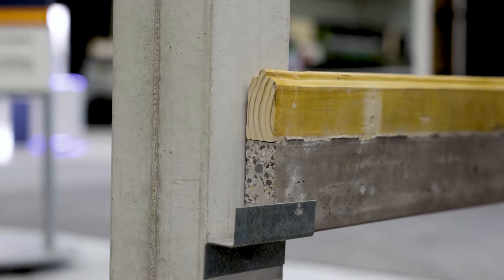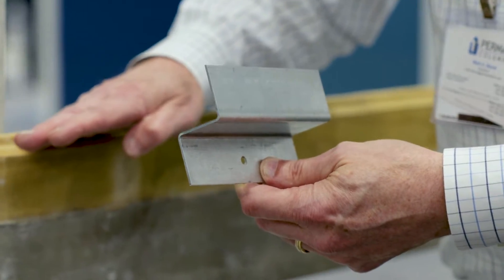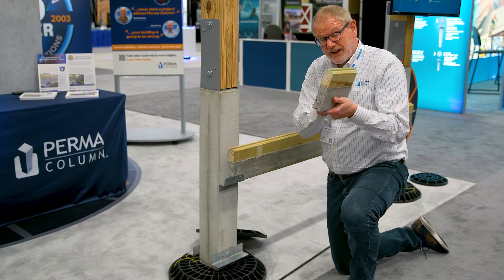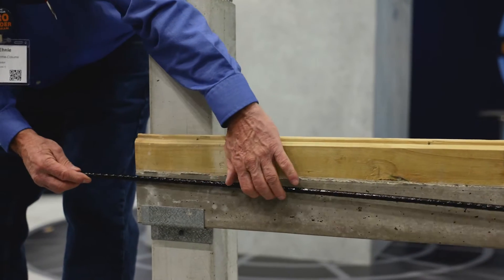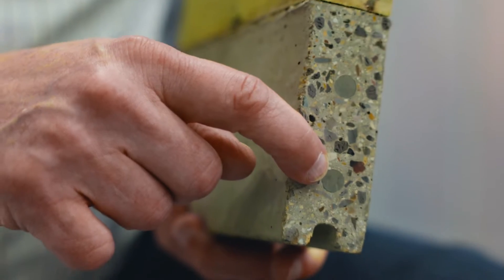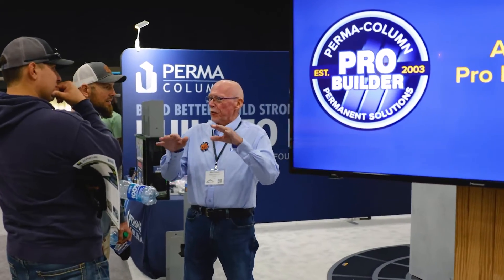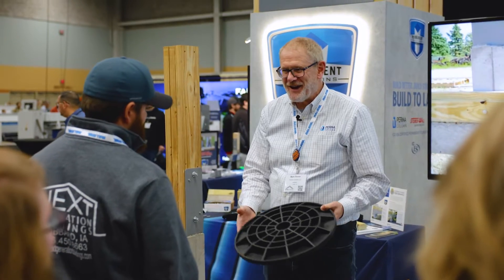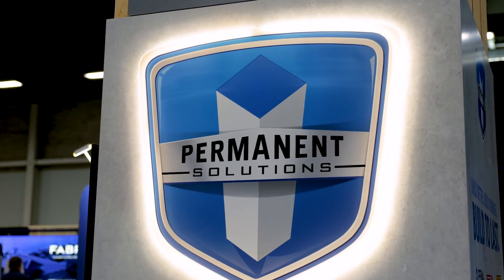Introducing Perma-Column® precast concrete skirt boards for post-frame foundations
Perma-Column® precast skirt boards strengthen post-frame foundations and lengthen their service life. With a hybrid concrete-wood design that prevents rot and warp, precast skirt boards are stronger, stiffer, and straighter than standard treated wood skirt boards.

Perma-Column provides a complete line of innovative permanent foundation solutions that eliminate all wood contact with soil, eliminating rot and decay. Combining the economy of post-frame construction with the durability of a concrete foundation, Perma-Column protects customers’ investments and post-frame builders’ reputations for quality.